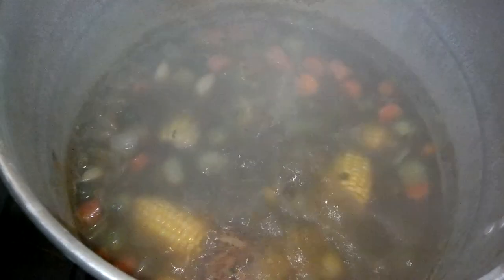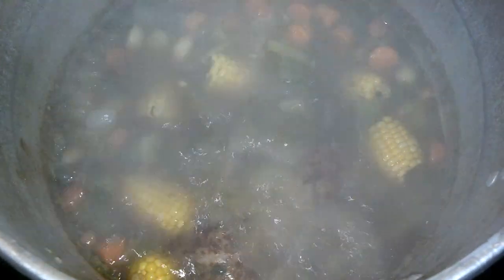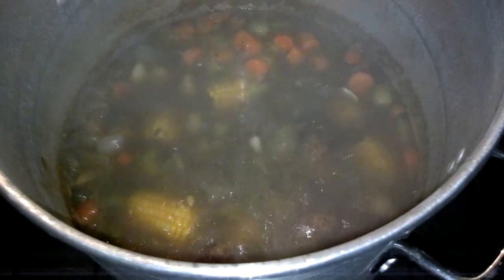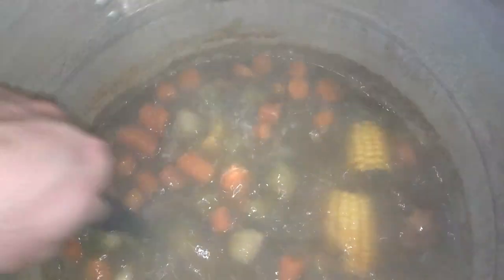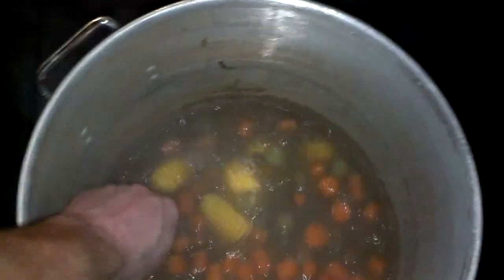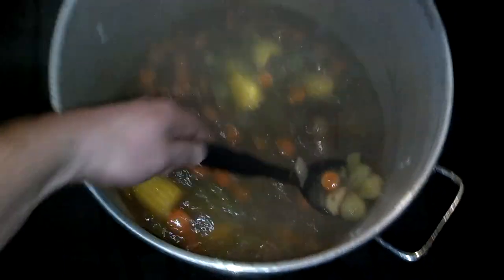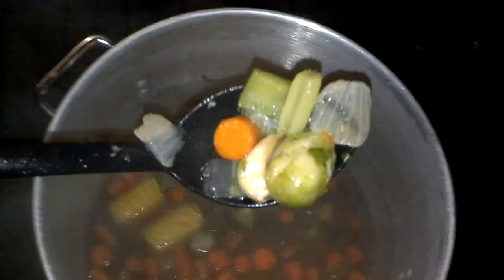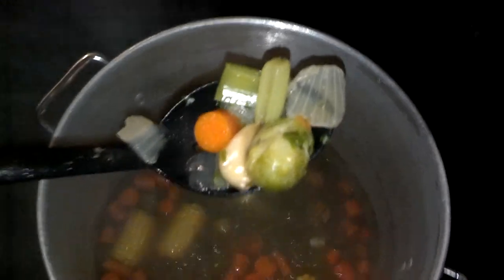Joe's cooking show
Joe's home cooking